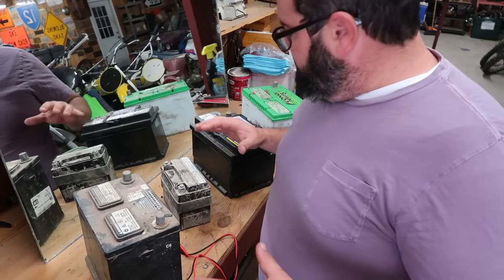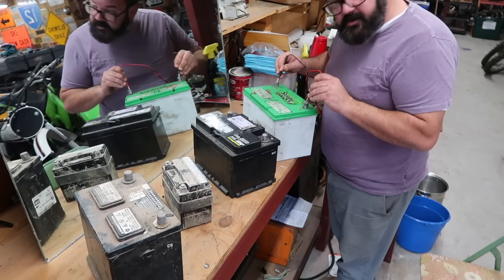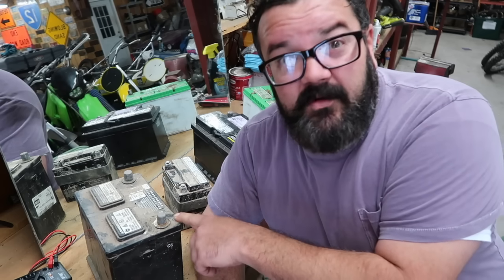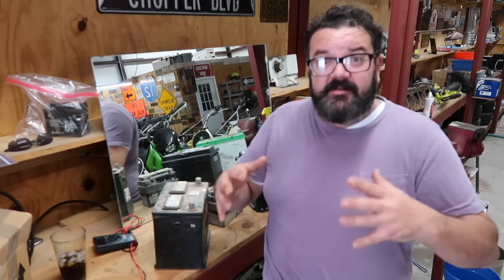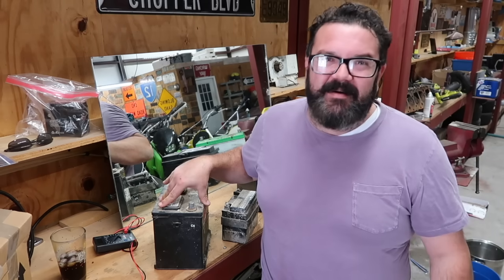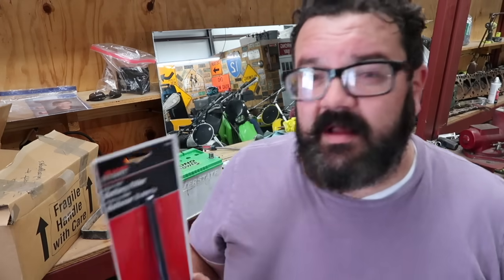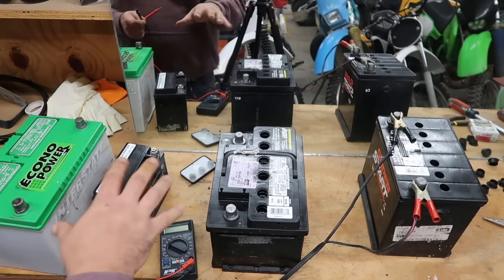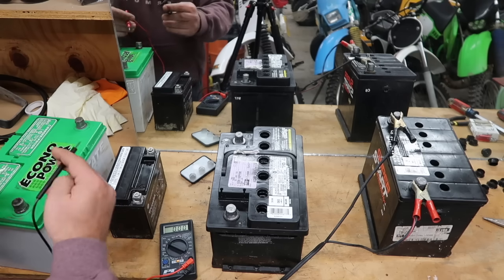Reconditioning a 12 Volt Car Battery: 100% Success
I take 4 junk 12V batteries and bring them back to life with a combo of epsom salt and used battery acid.
I've now done a part 2 with a cold cranking amp test and opened a battery up so you can see the process. Link below,